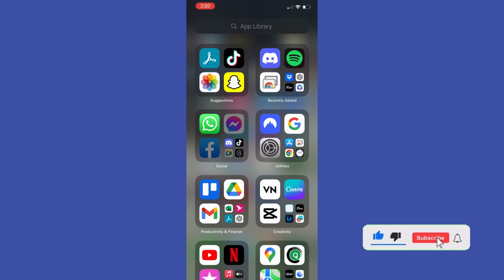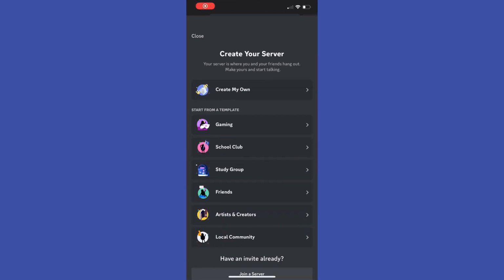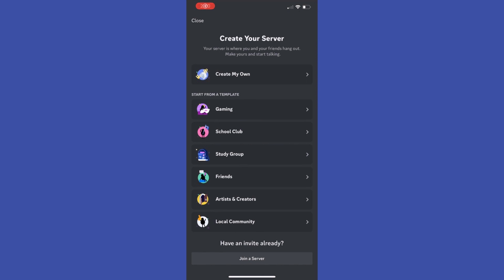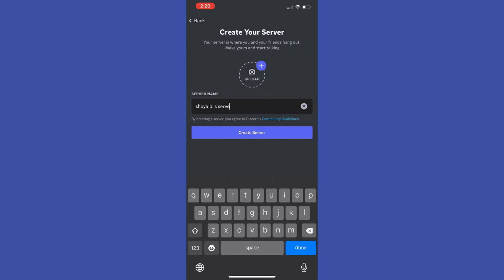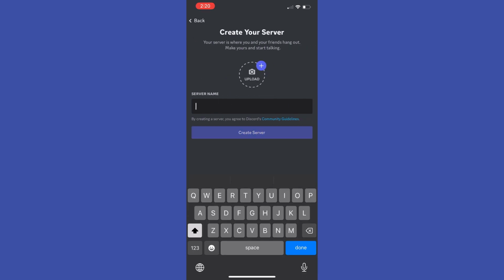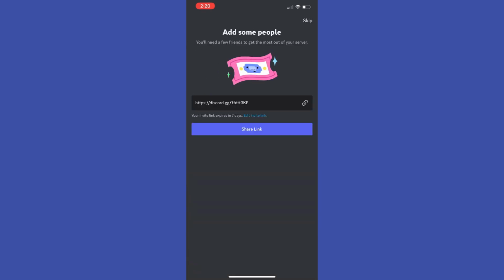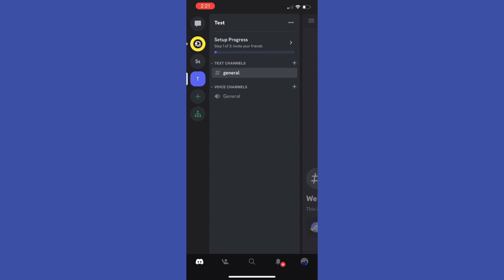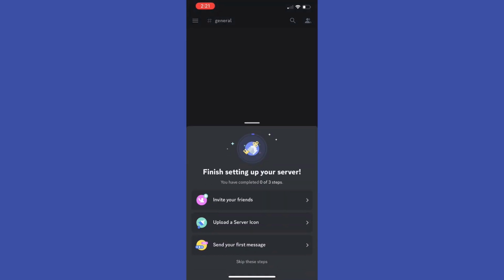How To Make A Private Discord Server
In this video, we show you How To Make A Private Discord Server